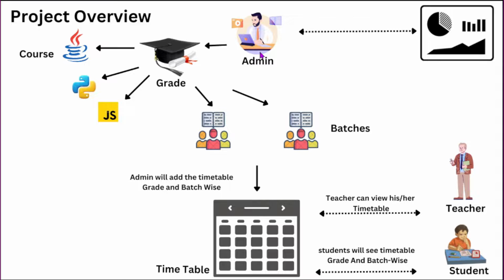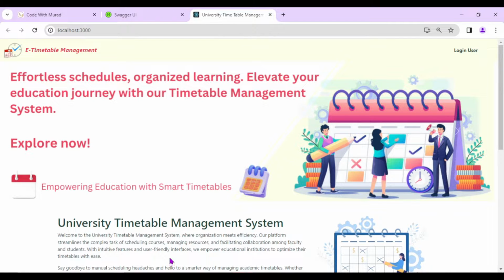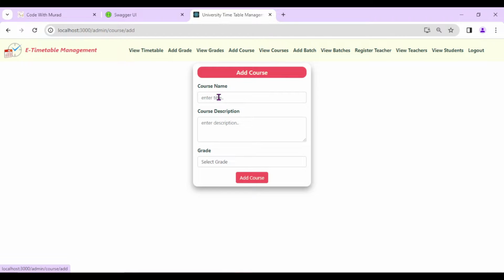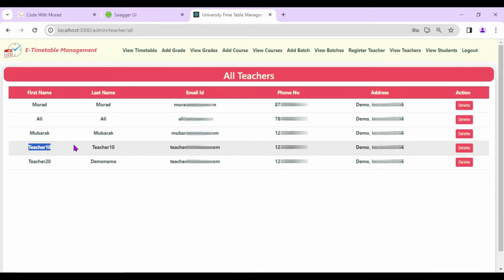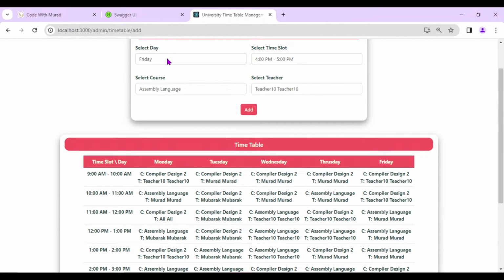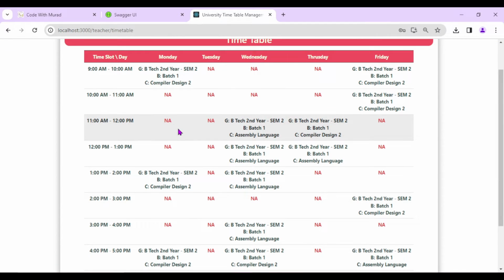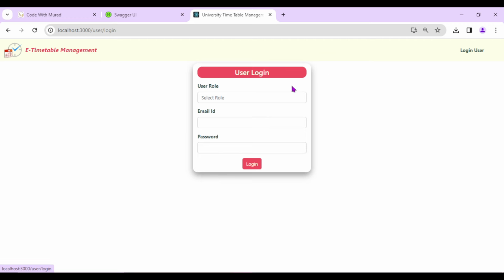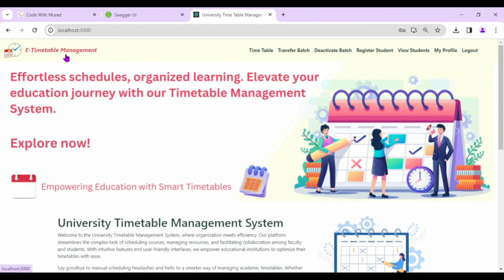Timetable Management System Project using Spring Boot and React JS | Java Full Stack Project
In this video, I have given an Overview of my project which is a Timetable Management System Project using Spring Boot + React JS + MySQL

The project basically contains 3 modules i.e. Admin, Teacher & Student And I have added lots of features to the project as you can see in the video.

I have made this project by using springboot react in spring tool suite (STS) and Vs code